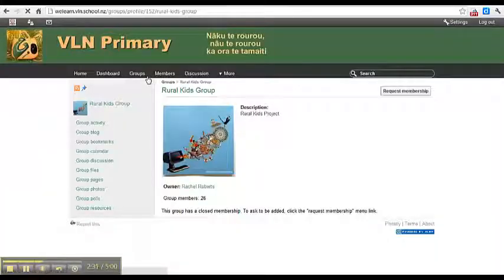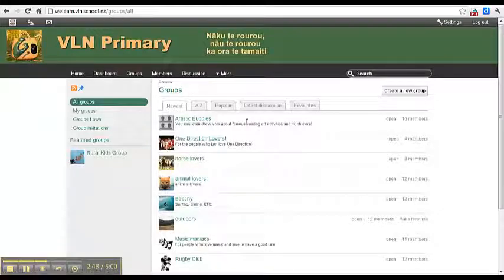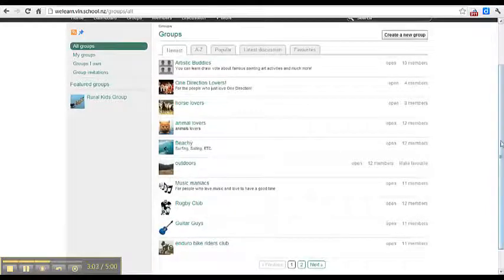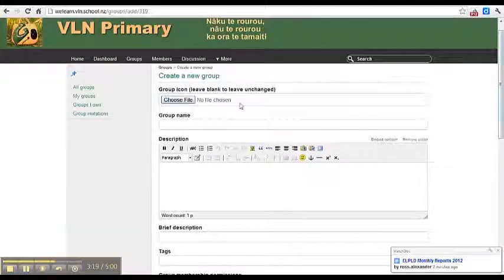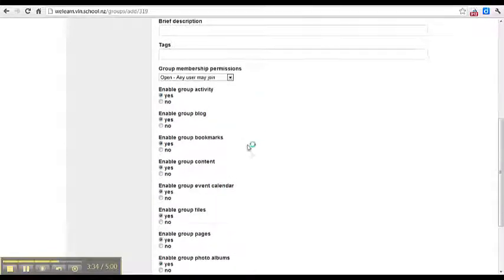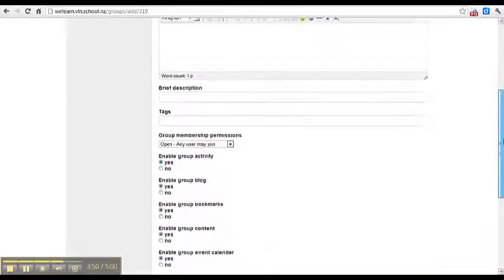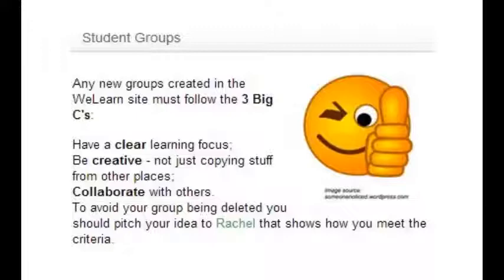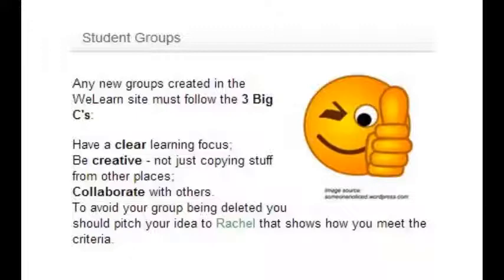WeLearn - Creating Groups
How to create new groups in WeLearn. Remember new groups must be creative, involve collaboration & have a learning focus.